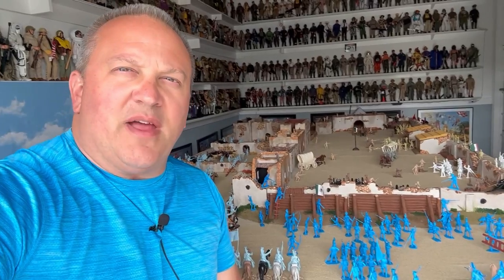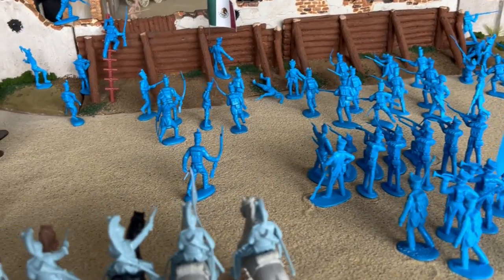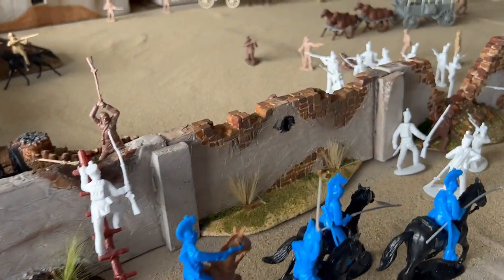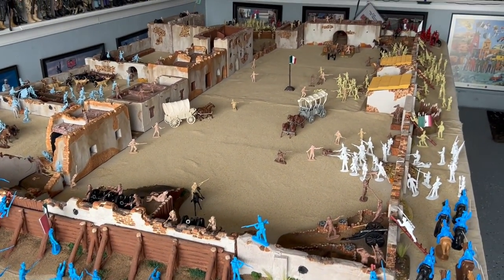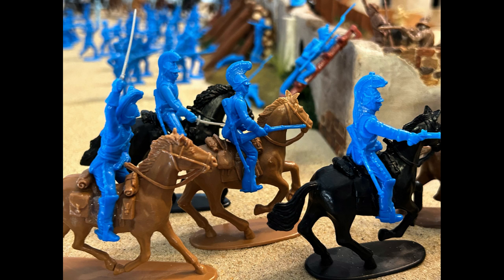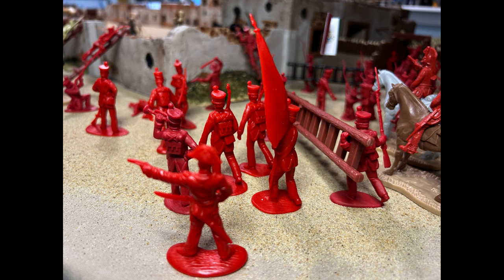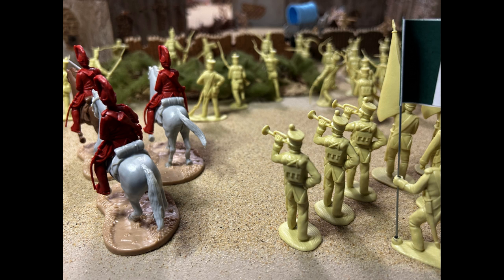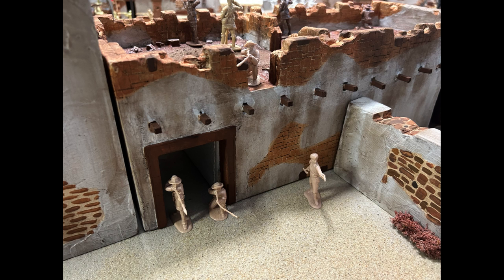Alamo Diorama in 1/32 scale w/CTS (Classic Toy Soldiers)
This is probably one of the largest 1/32 scale Toy diorama of the Alamo as it was in 1836.